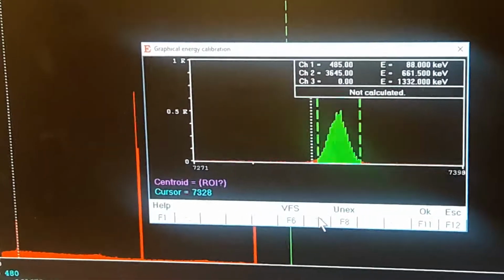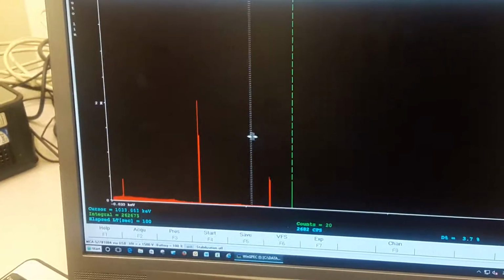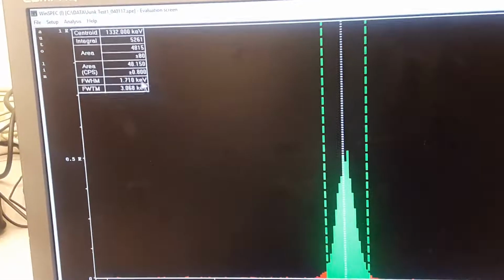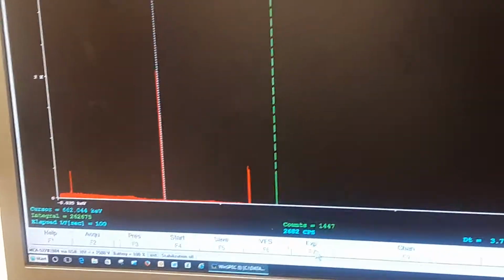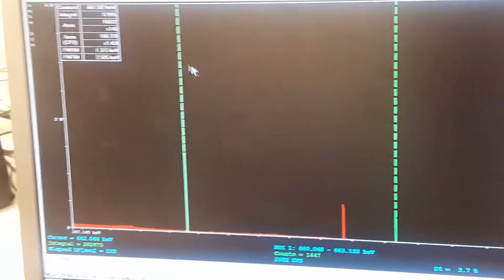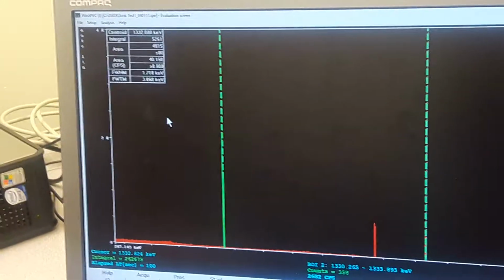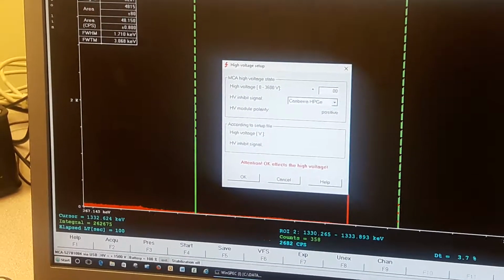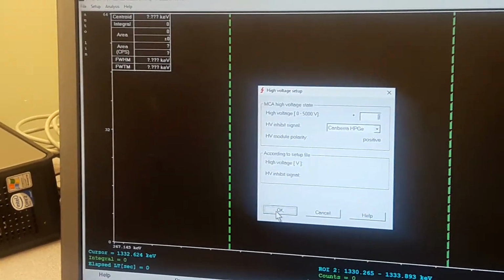NATS Inc. - JAGUAR 5500 MCA ENERGY CAL 6 2017